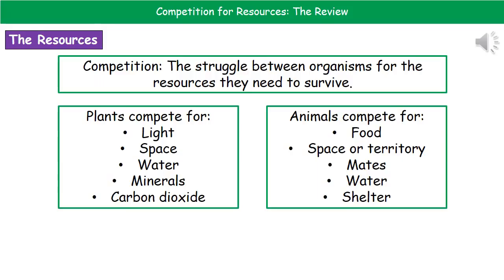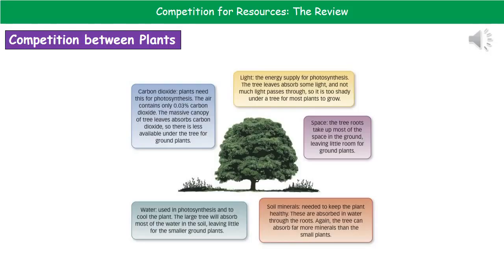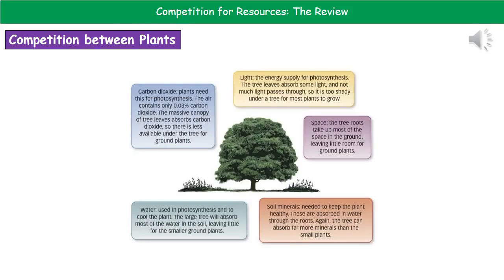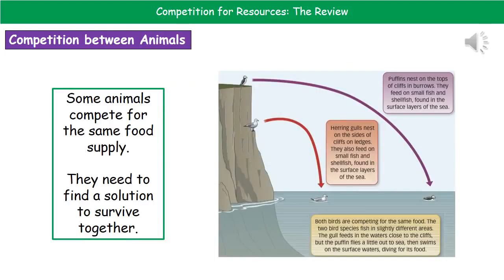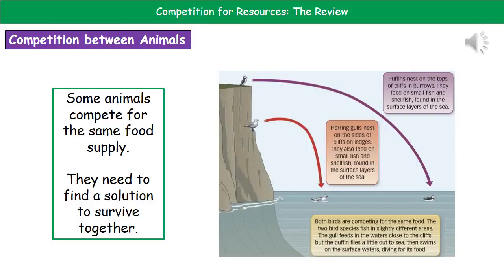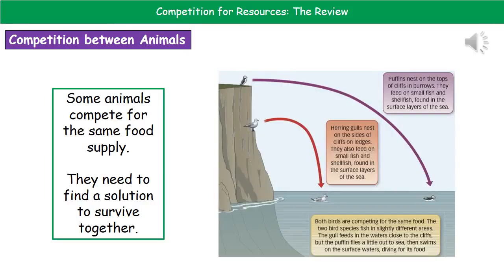B2 8 Competition for Resources Foundation Tier Summary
OCR Gateway Core Science B2 lesson 8 review on competition for resources for the foundation tier.